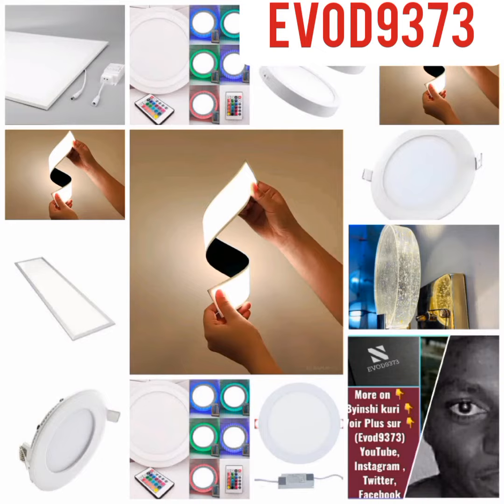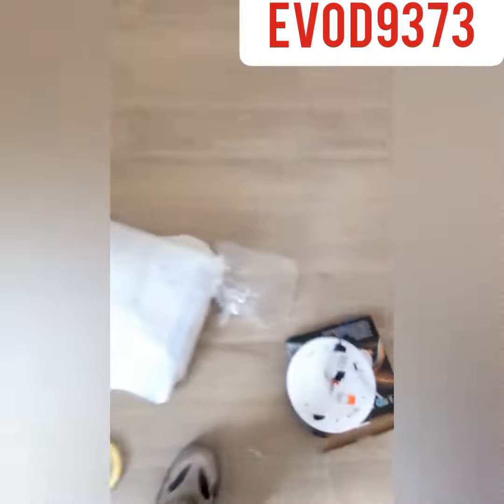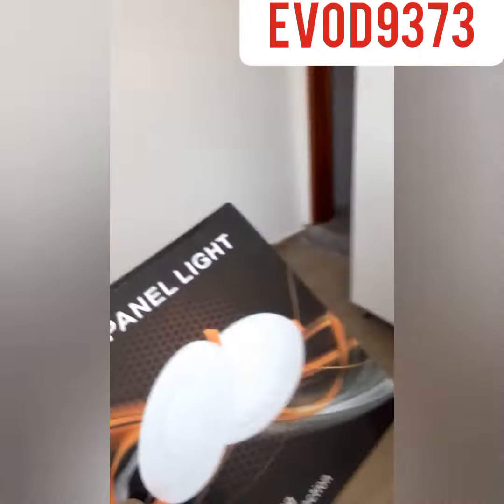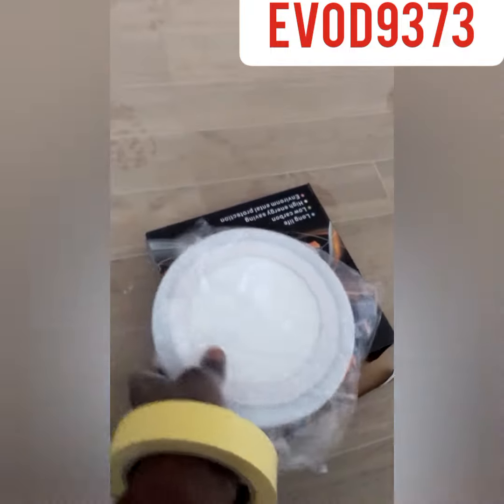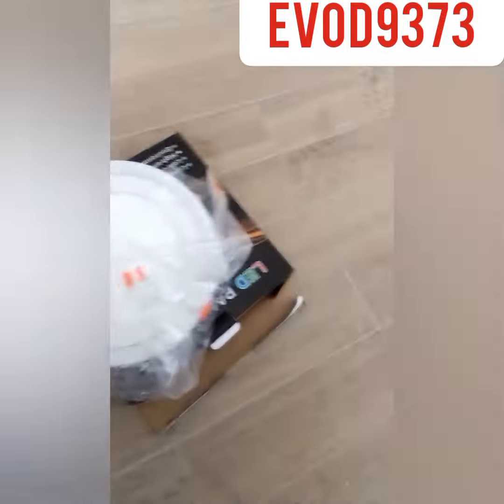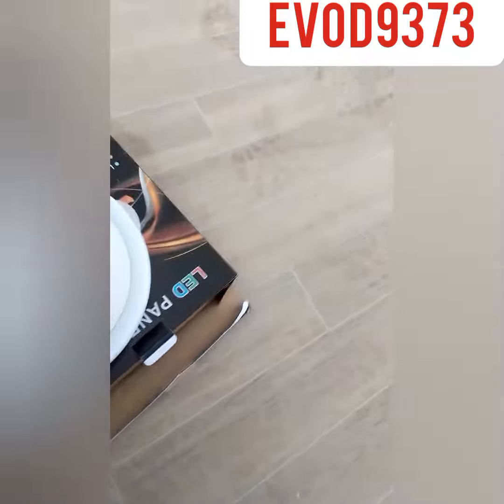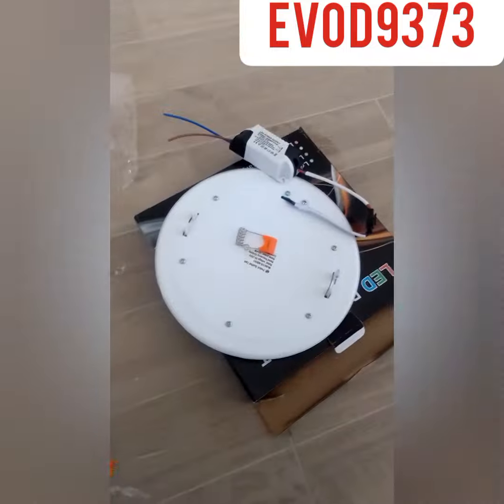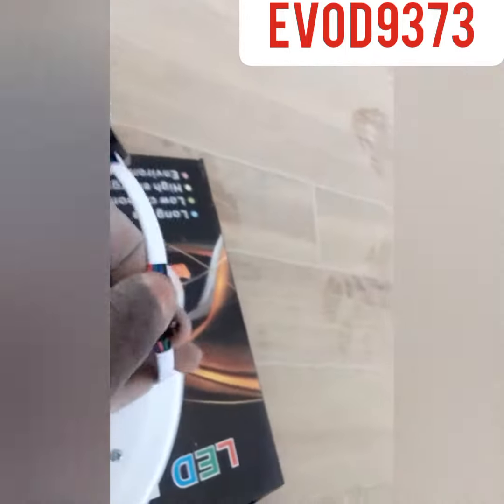Know How to mount a Led light in short time / panellight /electric/Menya ukowafunga itara ryomunzu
Reba Wige Unamenye Ukowajya ufunga Amatara yo munzu
Watch the video and learn how to mount a ceilinglamp easily